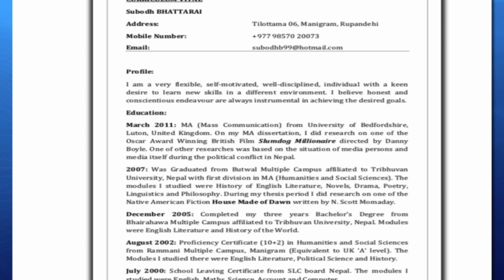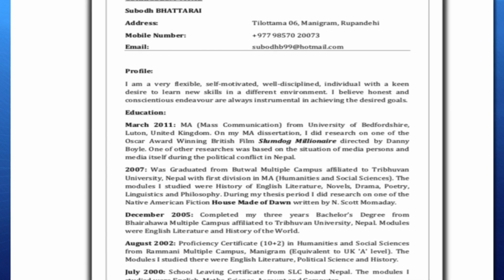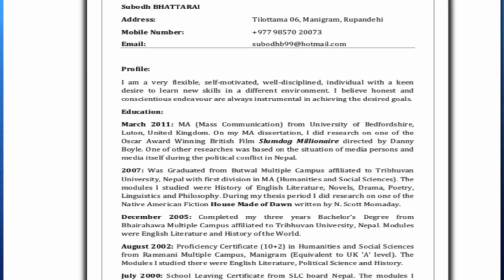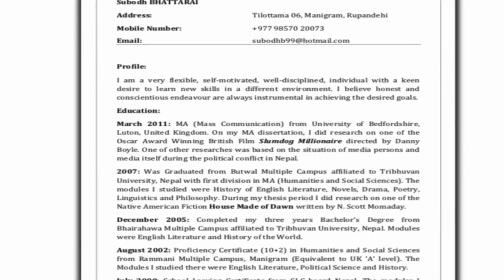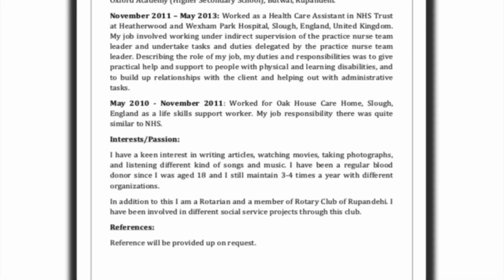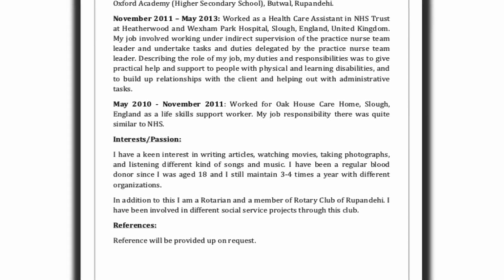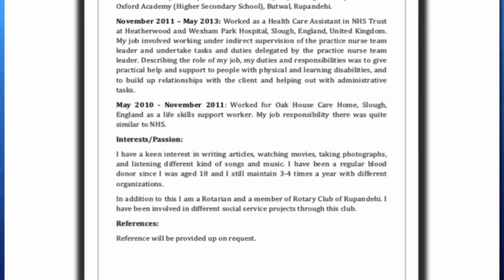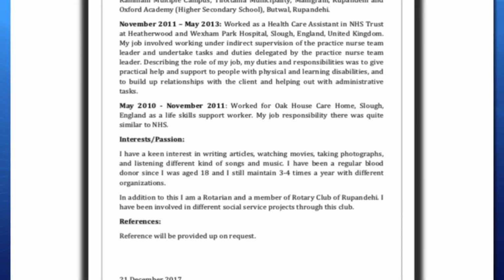CV/Resume Format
Worrying about designing effective CV/Resume for job application?

Here is how you present the cosmetic and professional format of CV (BrE) or Resume (AmE). CV is always attached with a Job application or Cover Letter. So in Business Communication it has more impact. This video is focused on how to compose/design an effective CV.
for more details with examples in designing CVs and Job Applications.

to know more about solicited and unsolicited job application that was discussed in the previous video.

Any questions?
Although it might take three working days getting back to your message, I will be trying my best to resolve your queries.
God bless we all.